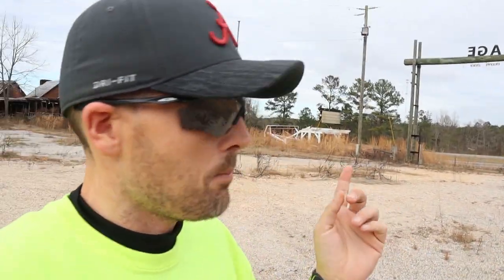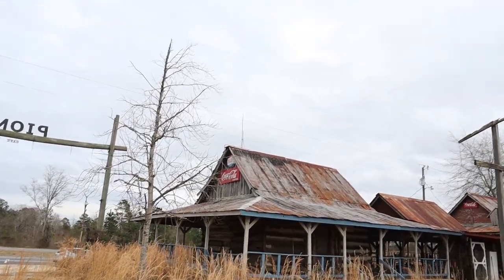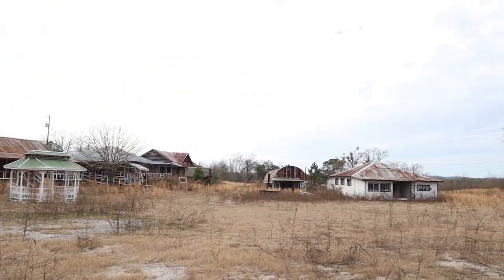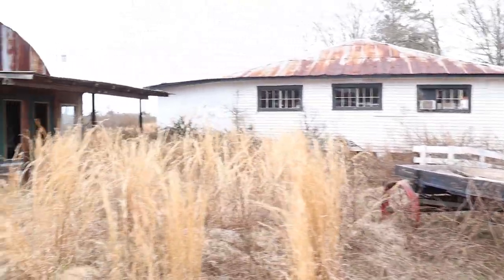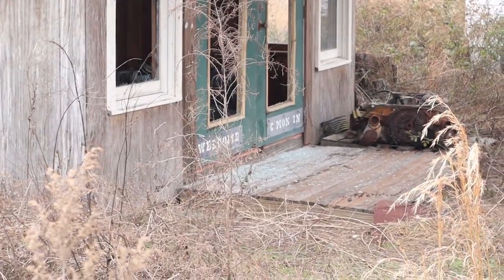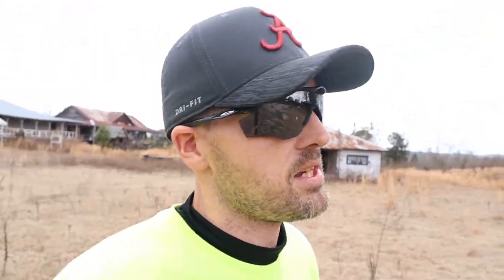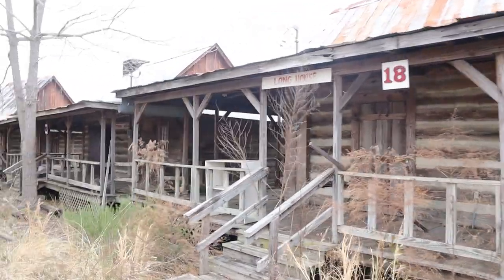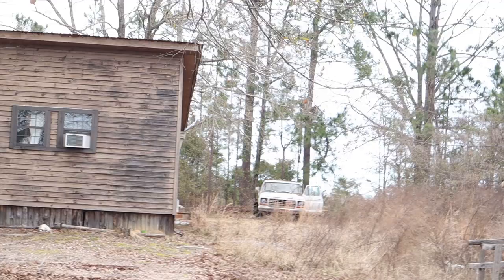Abandoned Roadside Ghost Town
For Episode 304 we were actually headed somewhere else when we happened to pass an old abandoned pioneer village. a real life Ghost Town. i quickly flipped a U Turn and went back to the place and that's our video today. we are checking out an old abandoned Pioneer Shopping Village I hope you all enjoyed this episode. please click the thumbs up button to like this video and click subscribe to follow along on all of my adventures.

Michael Williams
1500 Baffin Court
Montgomery, Alabama
36110

My Gear:

Canon M50
Canon T61
Bendy Tripod
Go Pro Hero 3
Go Pro Hero 5
Go Pro Hero 7
Canon leans adapter
rode video mic
DJI Mavic Pro
Large Tripod